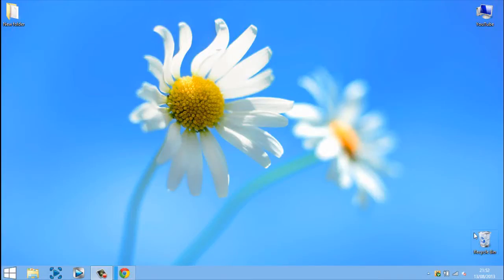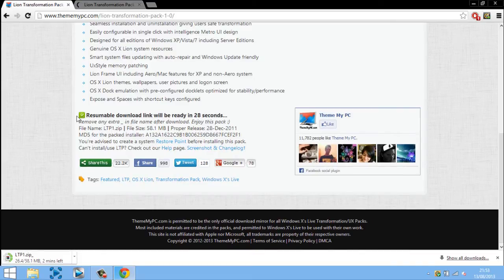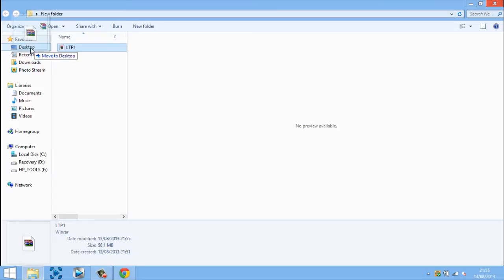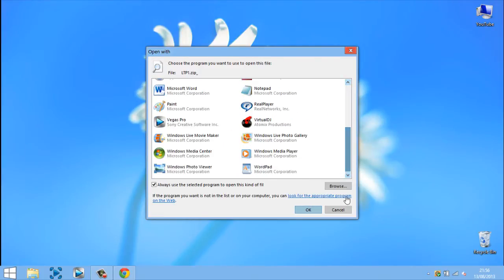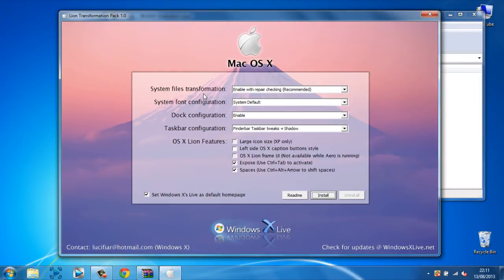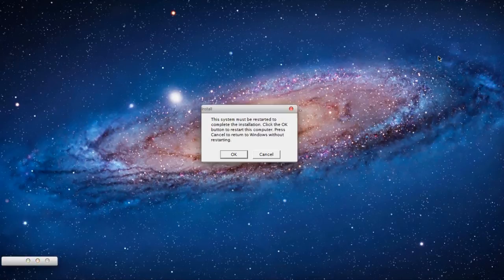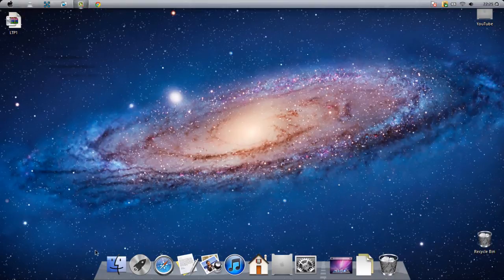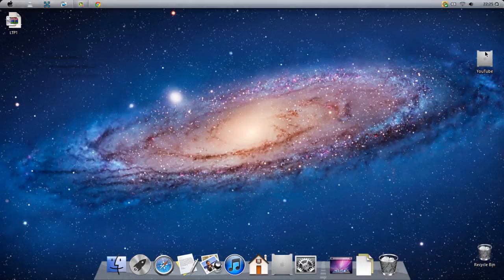How To: Make Windows 7 Vista XP Look Like Mac OSX Lion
What's up, in this video I am going to show you how to make your
windows 7/vista/xp interface to Mac OSX Lion! All you need is 2 things
and you will have Mac OSX Lion interface under 10 minutes!